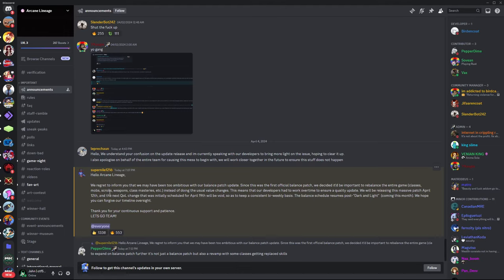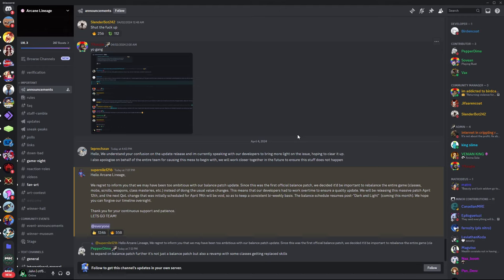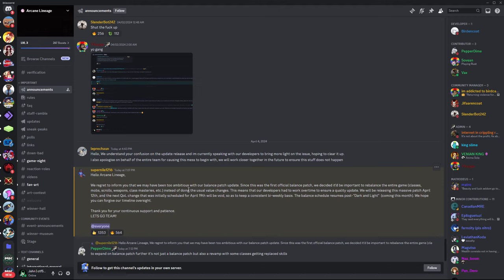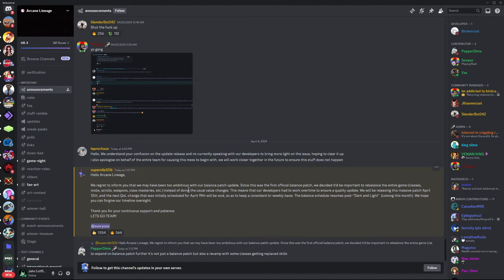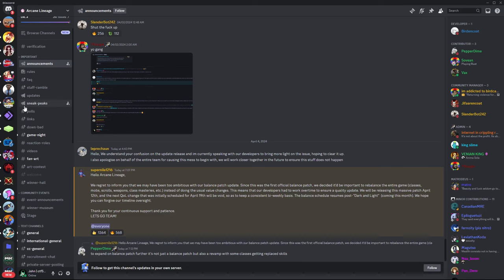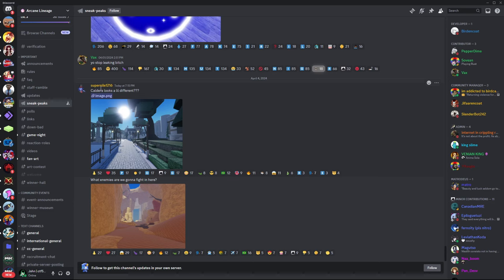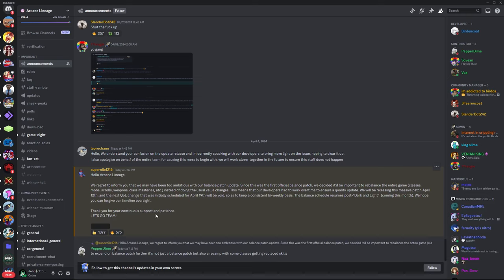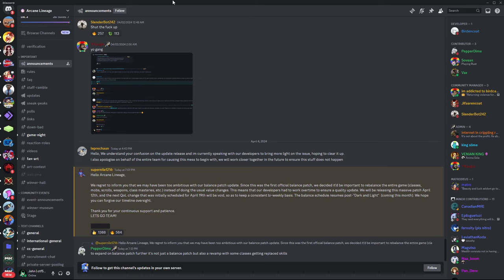COULD THIS SAVE ARCANE LINEAGE???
This should be good!

Chapters 📚
none

Links 🎮🎱